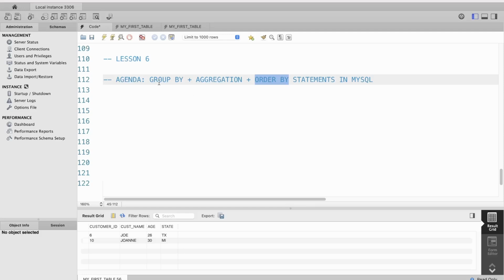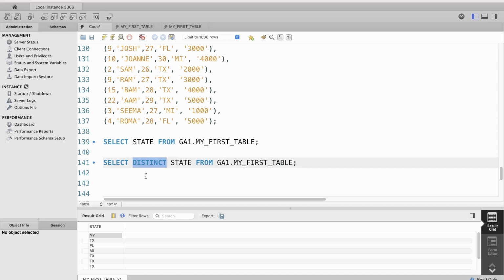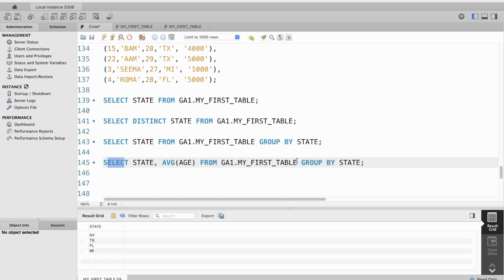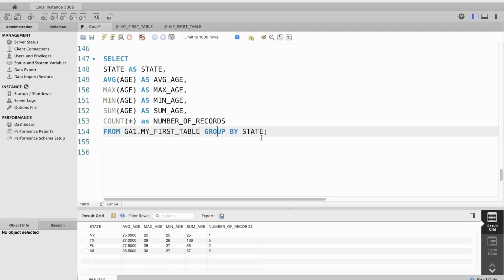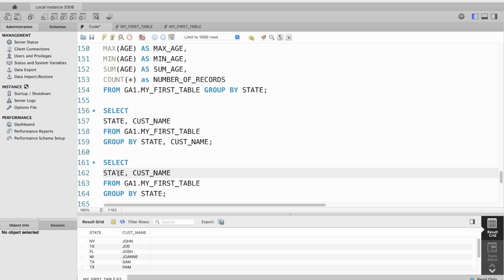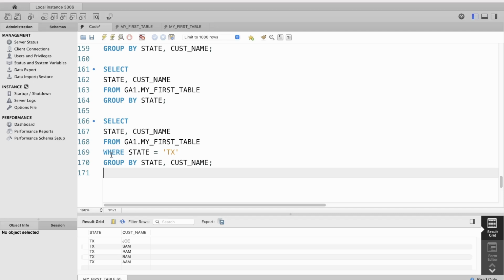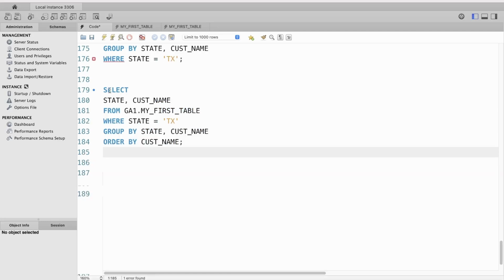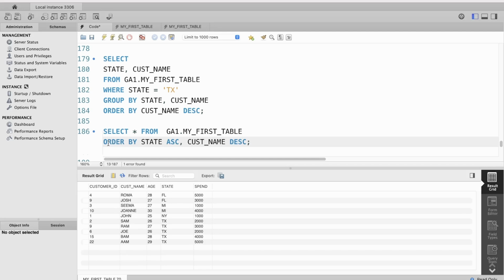The Only Guide You Need for Group By + Order By in SQL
In this video, we are learning about Group By and Order By in MySQL - The Beginner Guide for Data Scientists, Data Analysts and Data Engineer